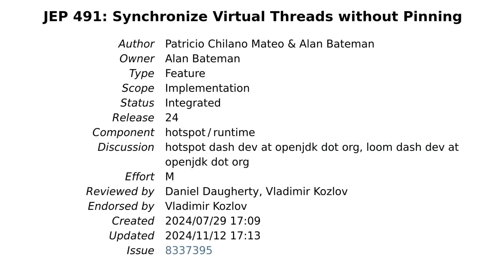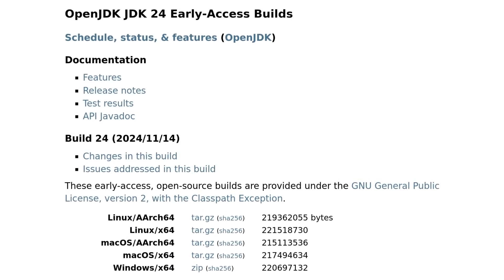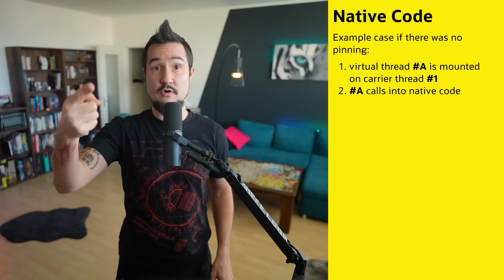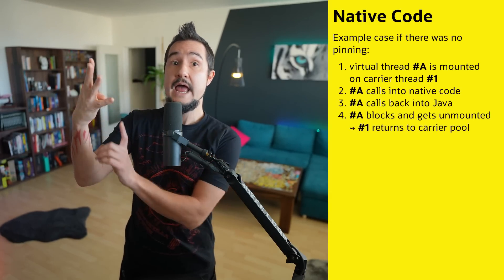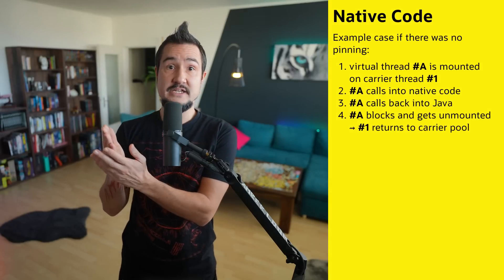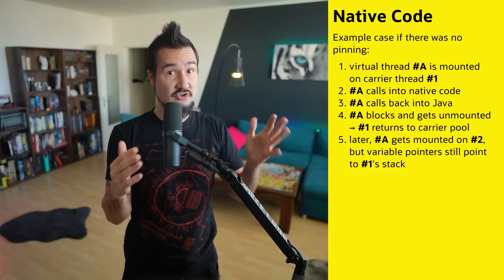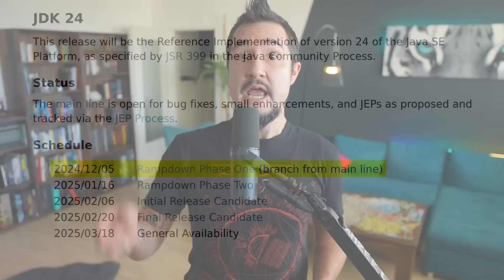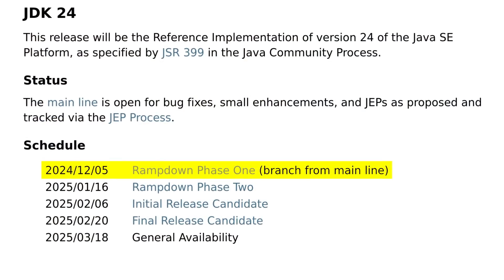Java 24 Stops Pinning Virtual Threads (Almost) - Inside Java Newscast #80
JEP 491 improves the scalability of Java code that uses synchronized methods and statements by arranging for virtual threads that block in such constructs to release their underlying platform threads for use by other virtual threads. This eliminates nearly all cases of virtual threads being pinned to platform threads, which severely restricts the number of virtual threads available to handle an application's workload. This change is already integrated into Java 24 and available in the latest JDK 24 EA builds. We also look into the remaining cases of pinning and how to observe it before we briefly touch on thread capture and io_uring.

~~~ Chapters ~~~

0:00 Intro
0:41 Virtual Thread Recap
2:17 Synchronized Pinning
4:24 Native Pinning
6:16 Capture During File I/O